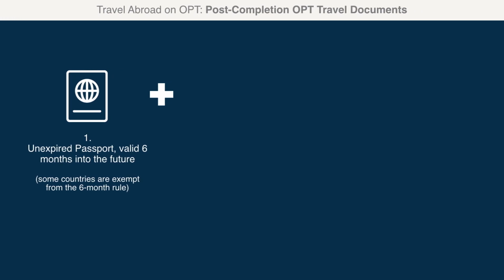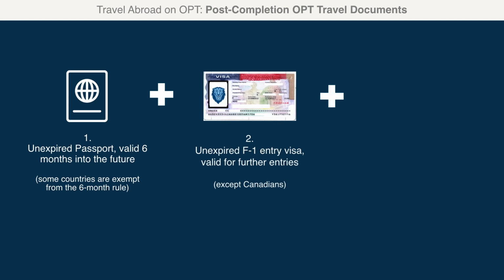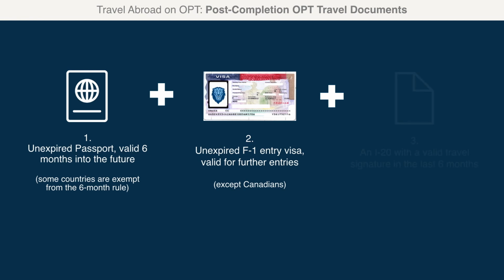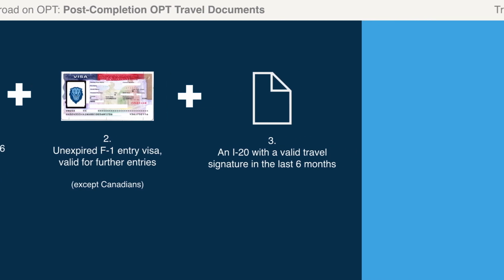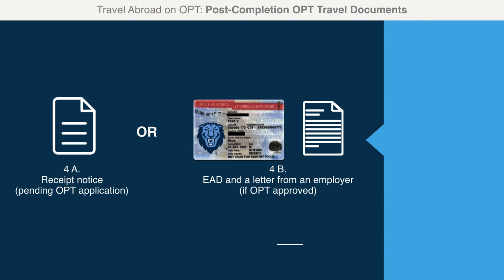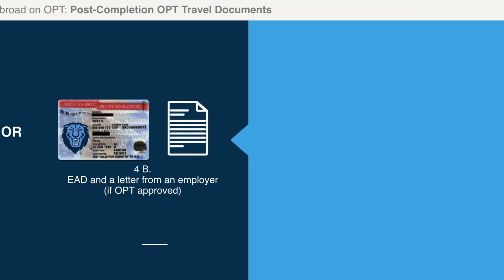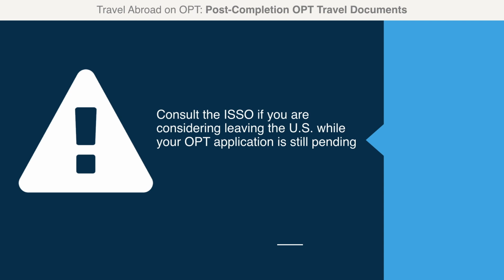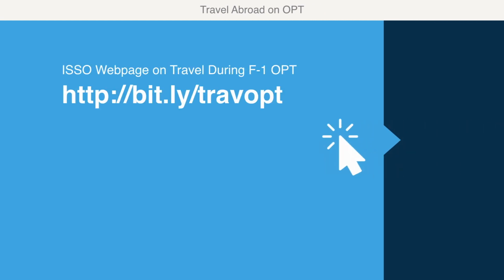ISSO F-1 Post-Completion OPT, Part 9: Travel Abroad on OPT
Click the Closed Captioning (CC) button on the lower right of the video toolbar for English subtitles.